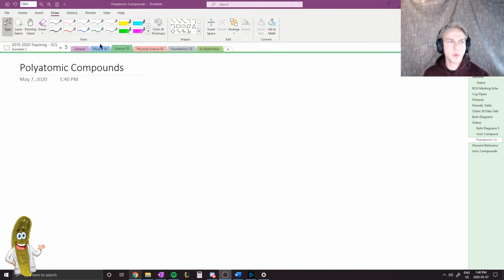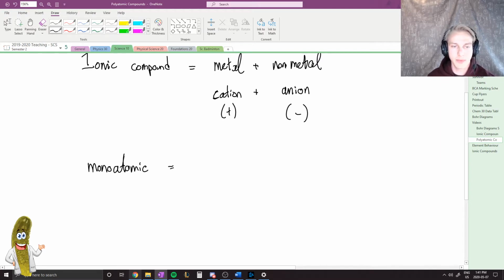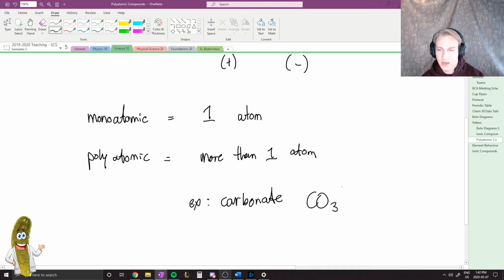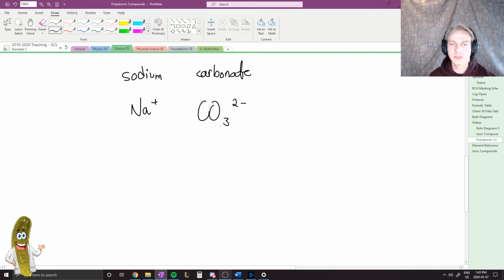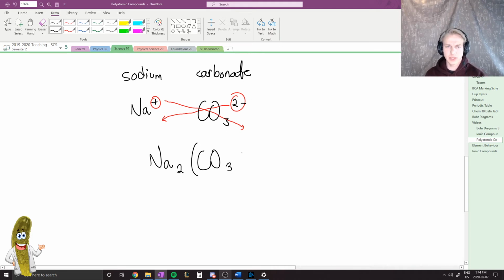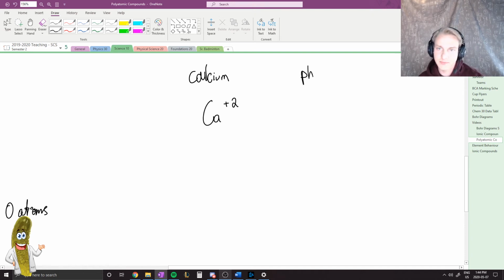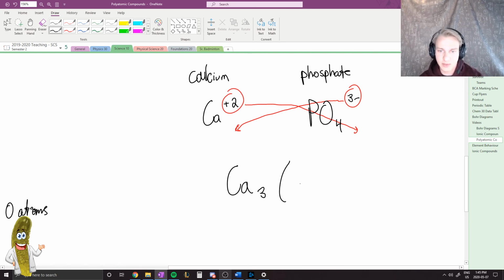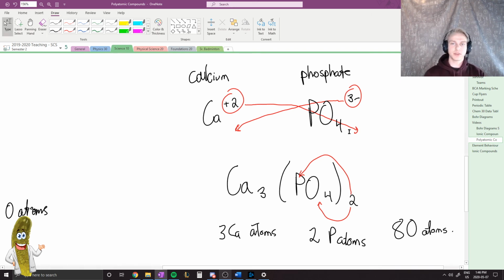5 Minute Fun: Polyatomic Ions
A quick video on Polyatomic Ions!